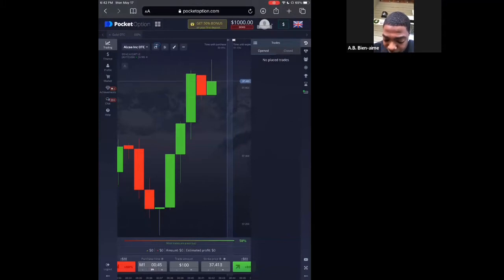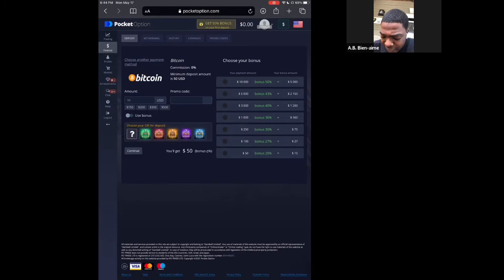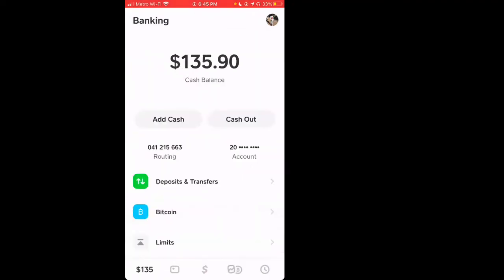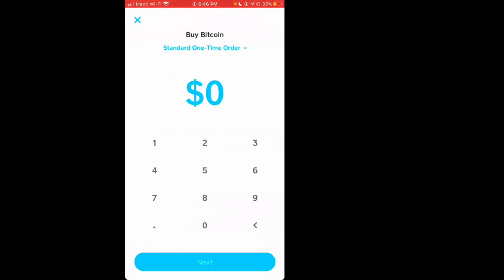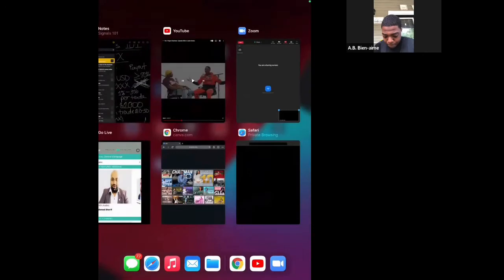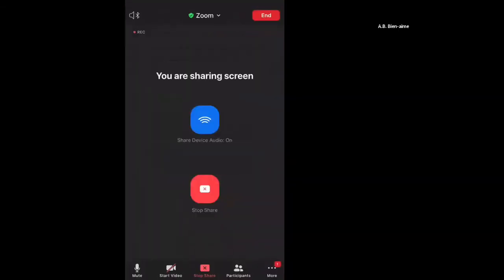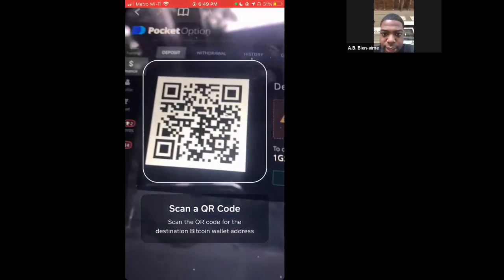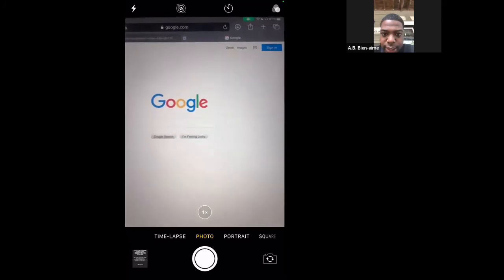HOW TO CREATE A LIVE ACCOUNT ON POCKET OPTION AND FUND IT W/ CASH APP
In this video, I will be sharing how to set up an account with pocket option and getting the account funded.

I’ll be explain how you can use cash app to set yourself up.

Follow these instructions and you’ll be well on your way to trading HFX.